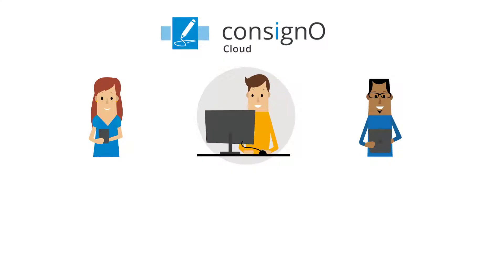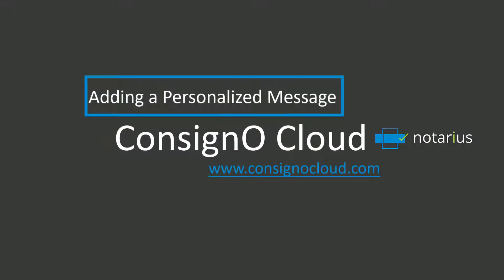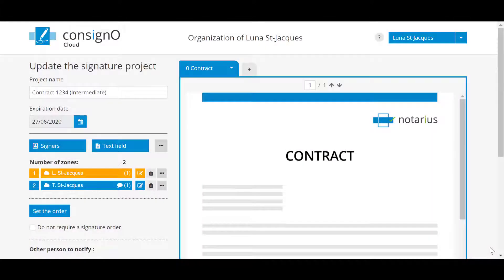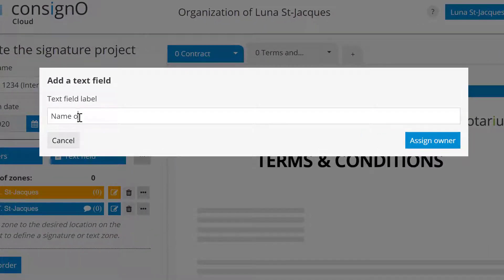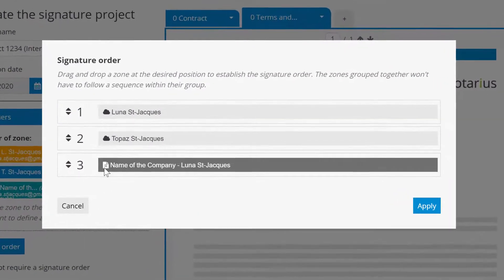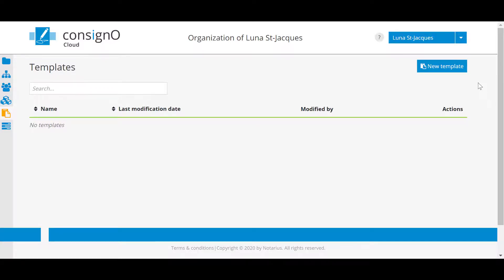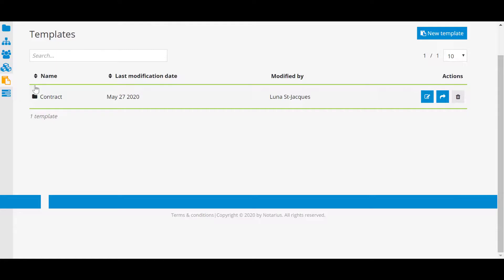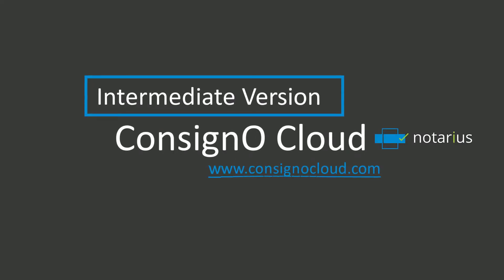ConsignO Cloud - Intermediate Version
In this video discover the intermediate features of ConsignO Cloud:
- Adding a Personalized Message
- Adding a Second Document
- Adding a Text Field
- Signing Order
- Template Creation